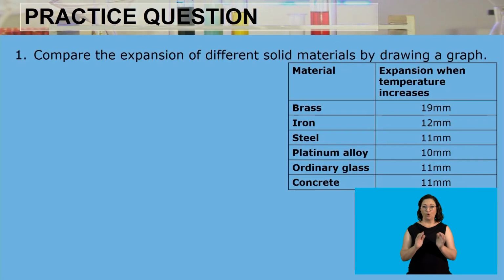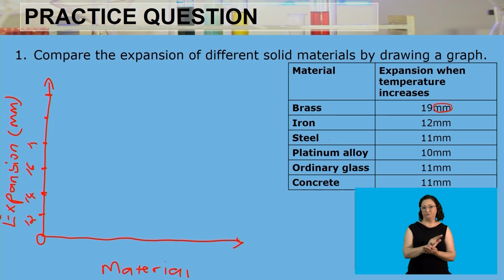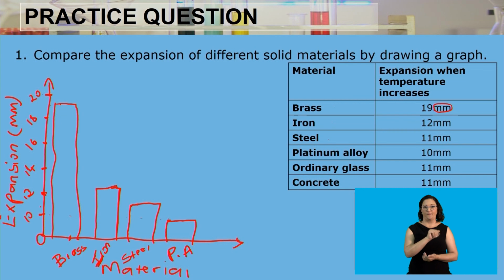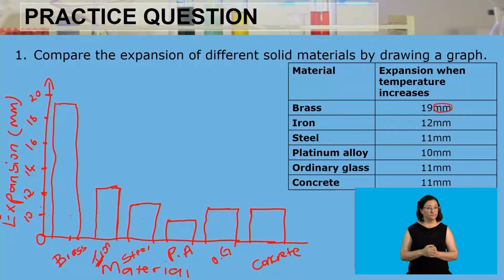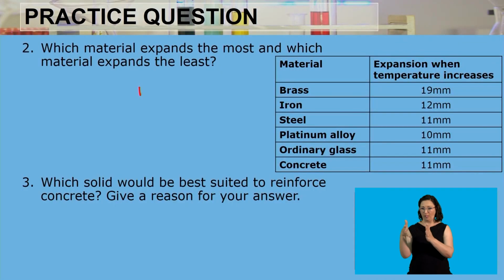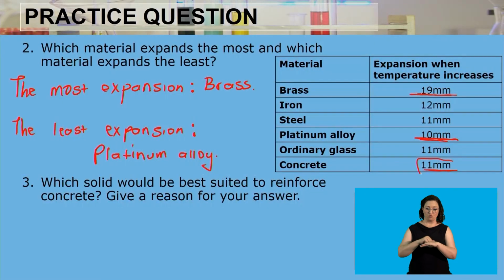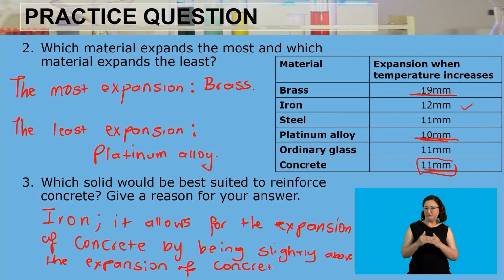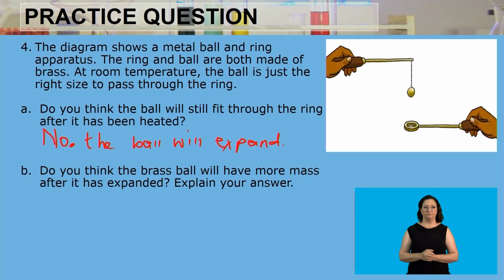Physical Sciences Grade 8 Expansion & Contraction Video 2 Segment 1